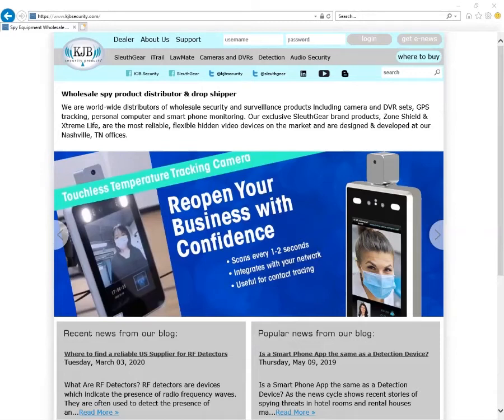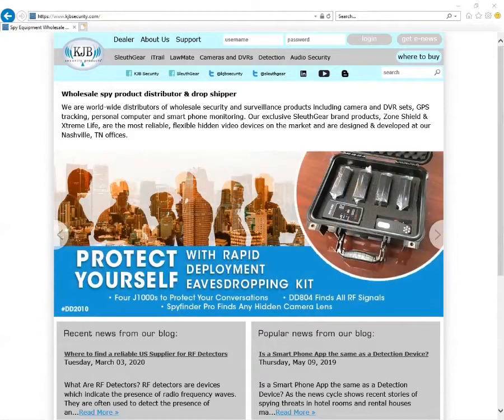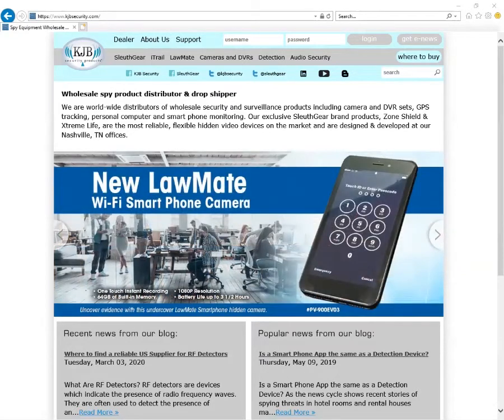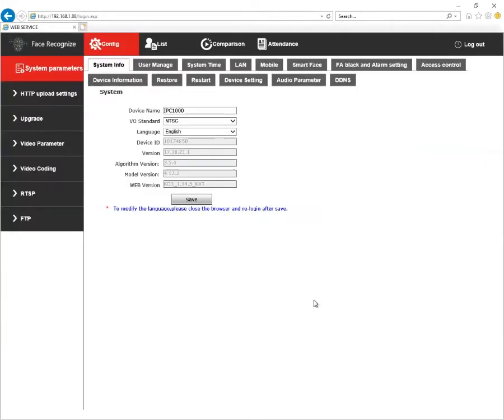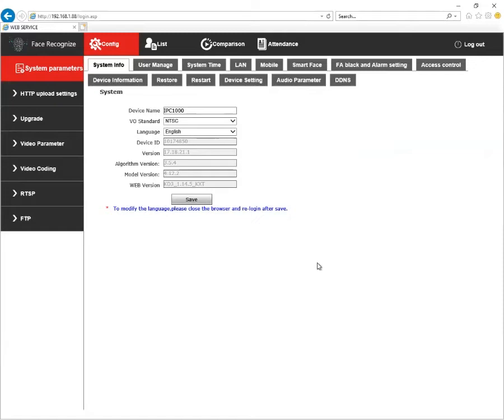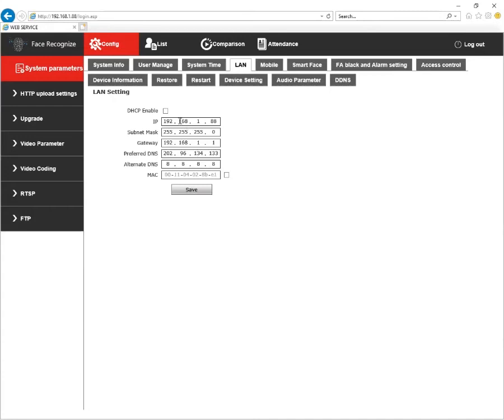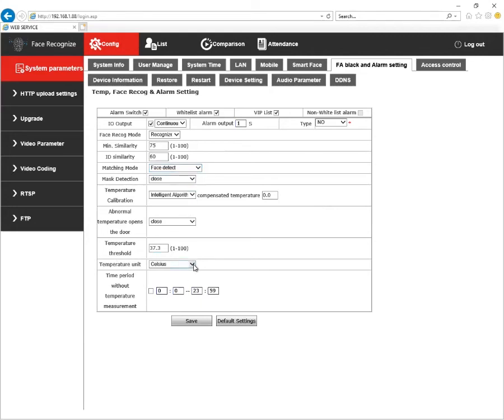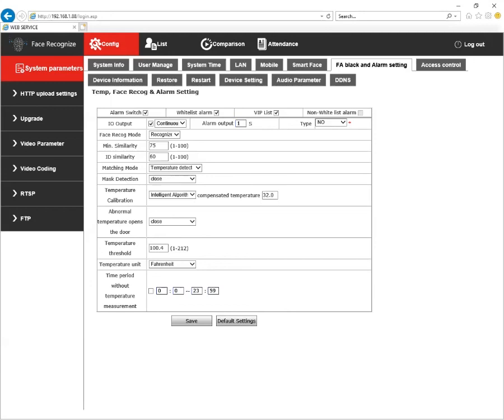TMT2 Web Browser Basic Configuration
How to setup basic configuration settings in the Web Browser interface for the TMT2 Temperature Tracking Camera